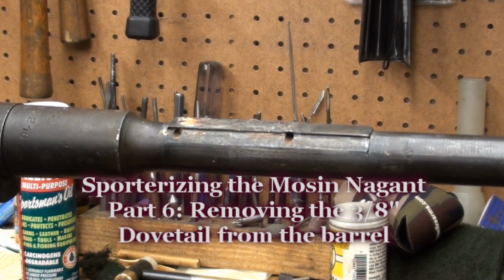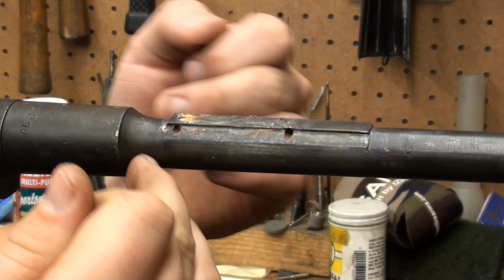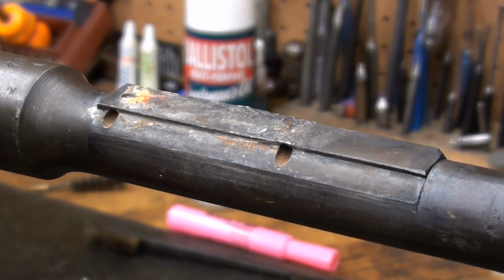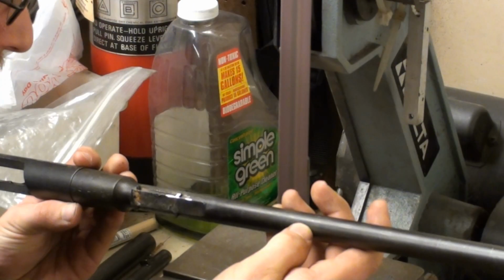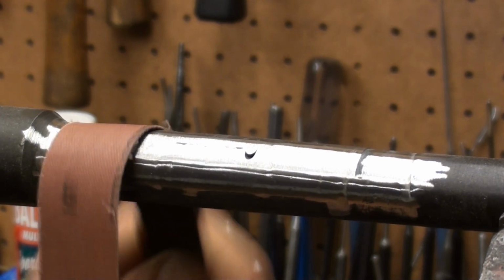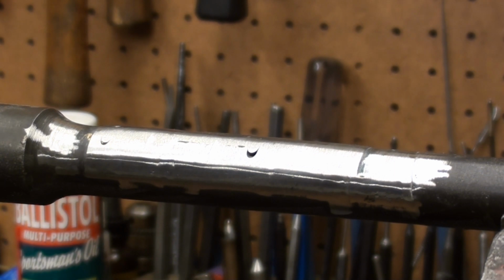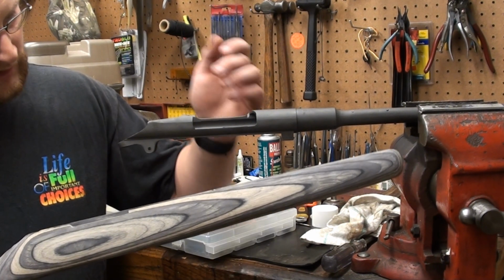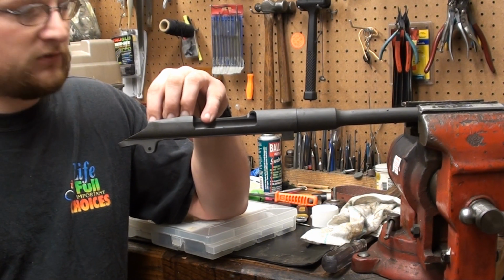Sporterizing the Mosin Nagant Part 6- Finishing up metal work and applying finish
In this video, we turn down the dovetail on a belt sander to give the barrel a more sporter contour and cleaner lines. We finish things up by applying our Zinc Phosphate to a few metal parts. Other than drilling and tapping for the scope mount, our metal work is done.